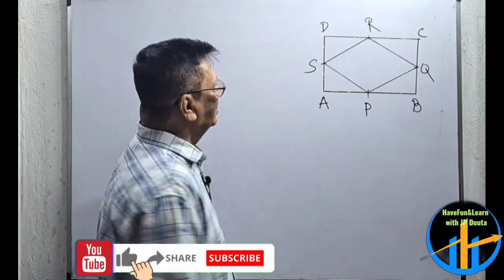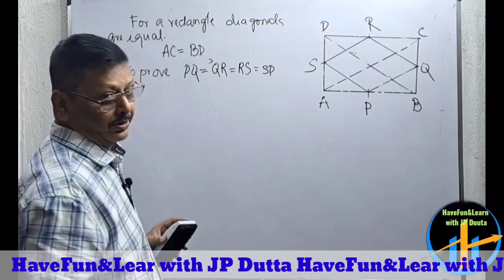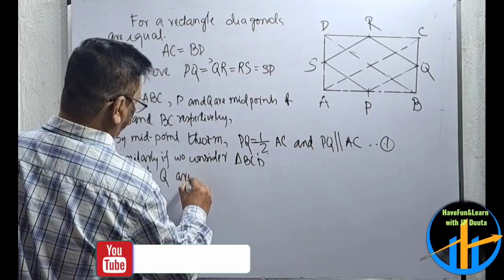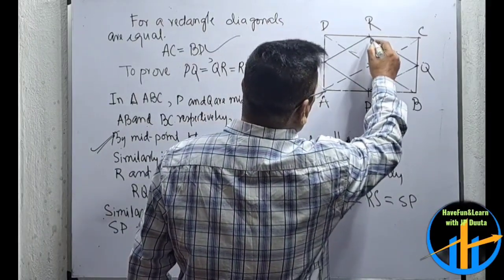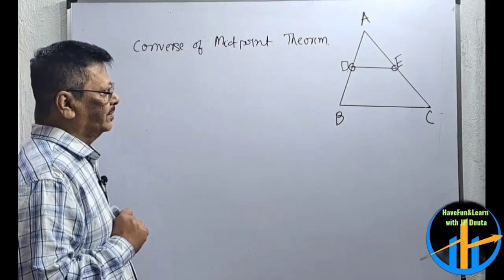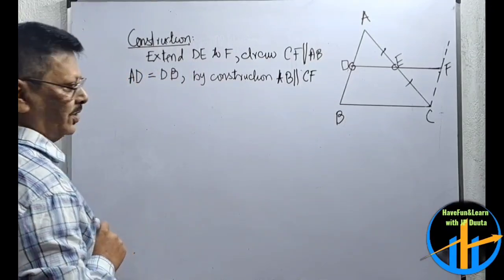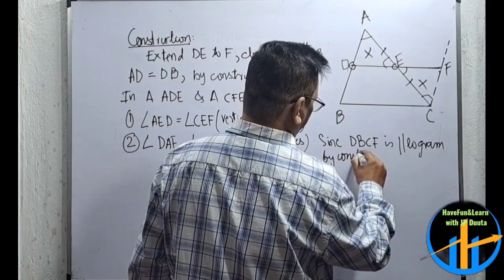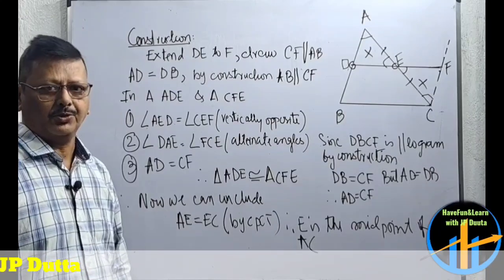Converse of Midpoint Theorem |Quadrilaterals for Class 9|Solutions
Quadrilaterals for Class 9|Intercept Theorem
Quadrilaterals for Class 9|Solutions

Mastering Concepts Of Quadrilaterals|Part 1|CBSC & ICSE

Unlocking the Secrets of Congruent Triangles|CBSE Masterclass|Solutions

Mastering Congruency of Trianglesi Part 3| Class 9|English
Secrets to Mastering Concepts of Congruent Triangles| Part 2

Mastering Congruency|Congruent Triangles|Part 1